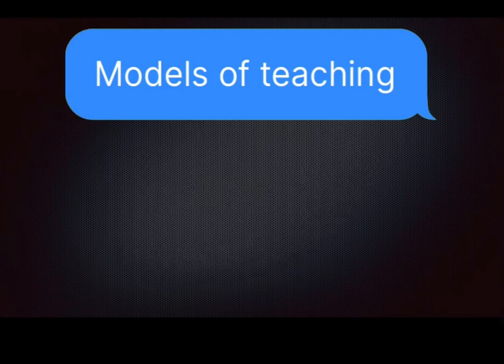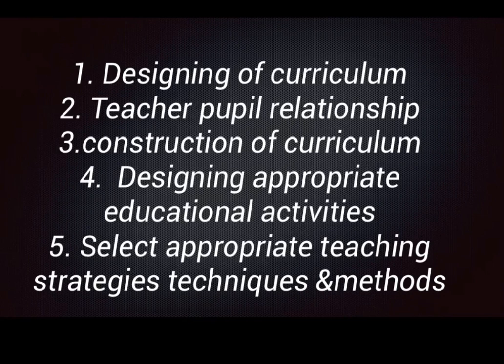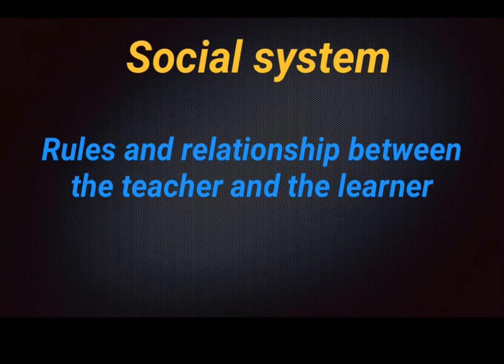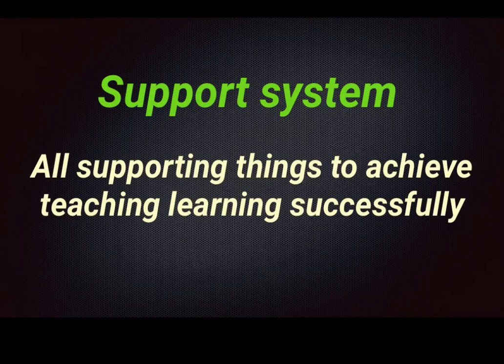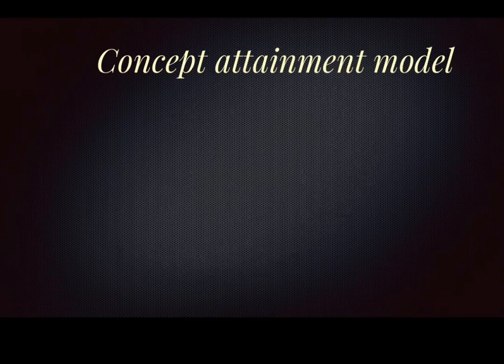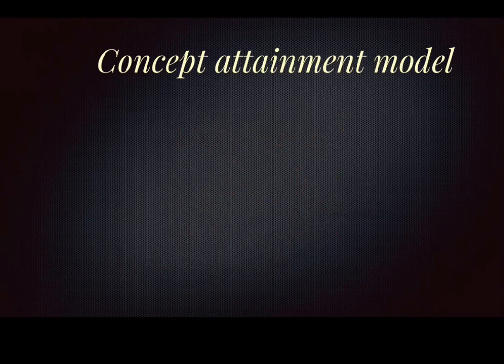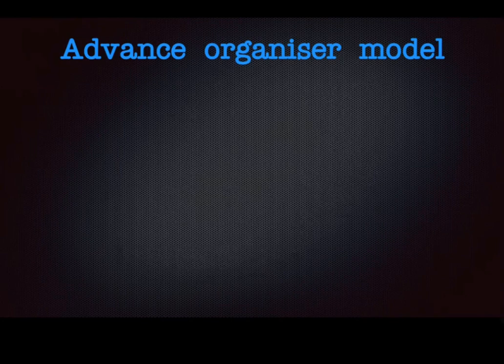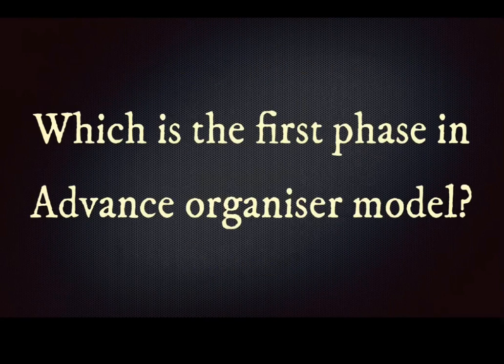MODELS OF TEACHING/CONCEPT ATTAINMENT/INQUIRY TRAINING/INDUCTIVE THINKING/ADVANCE ORGANIZER/KTET👉👉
Here discussing introduction to Models of teaching 👉

models of teaching
concept attainment model
inductive thinking model
inquiry training model
advamce organizer model
models of teaching objective questions

Thankyou😍💝🙏